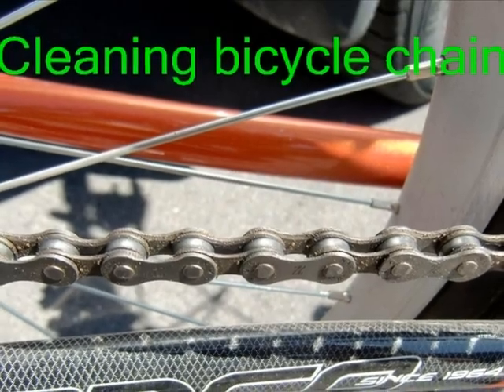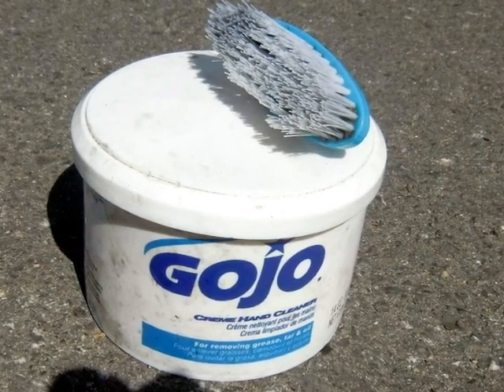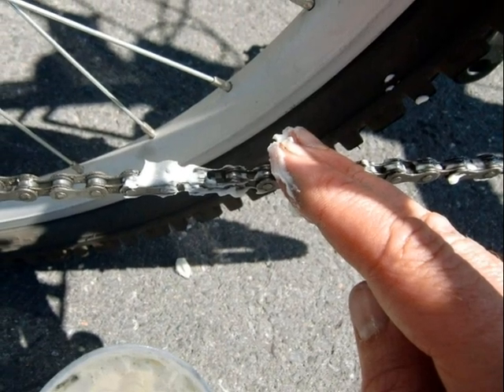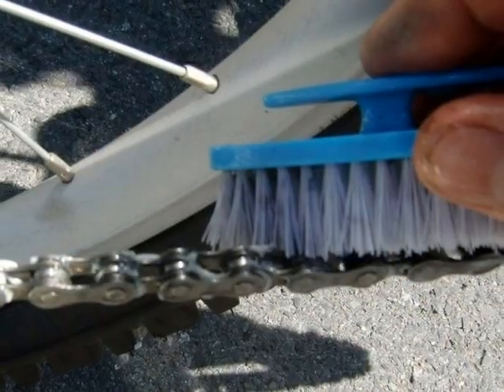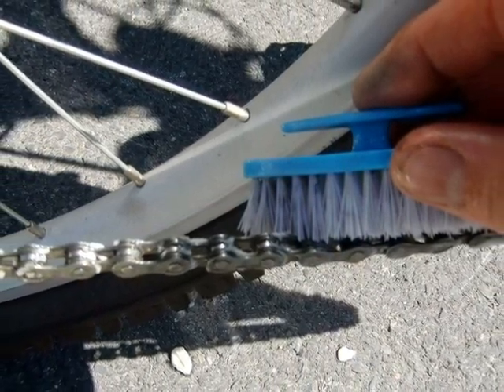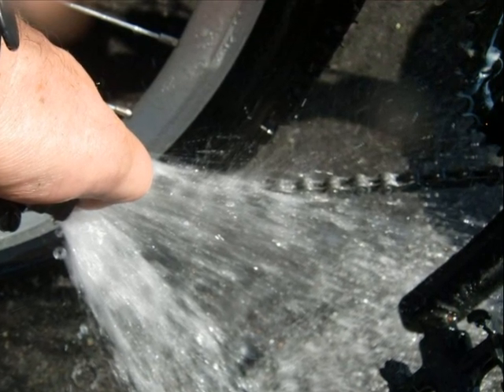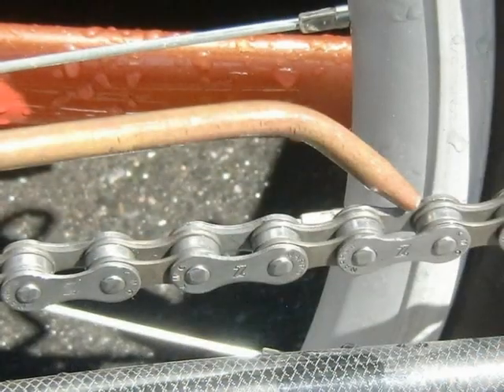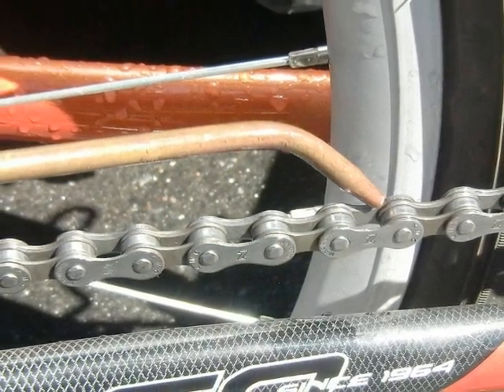how to clean bicycle chain.wmv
How to clean bicycle chain